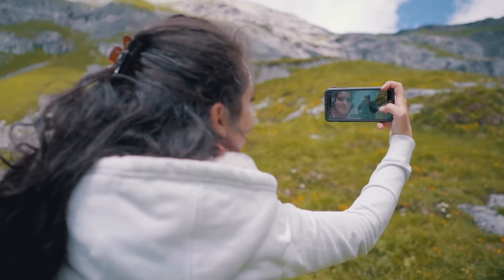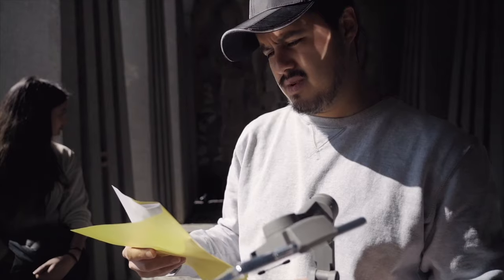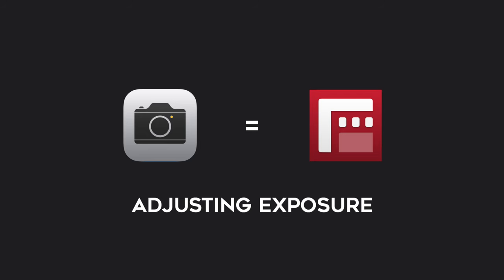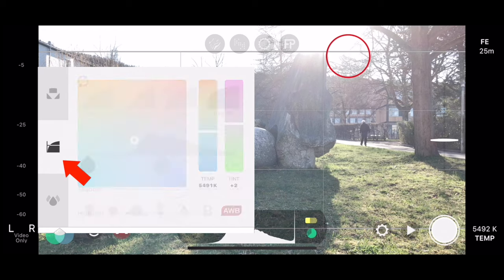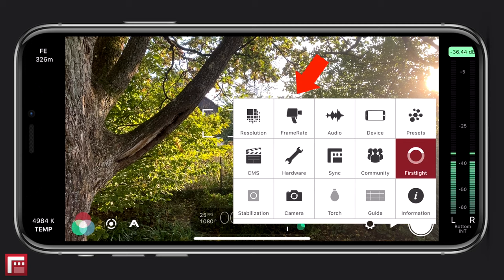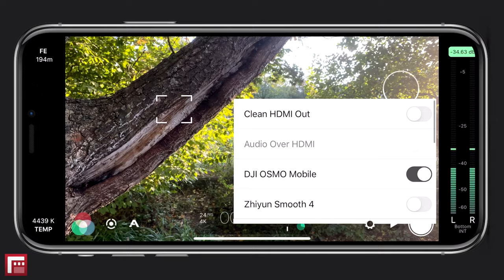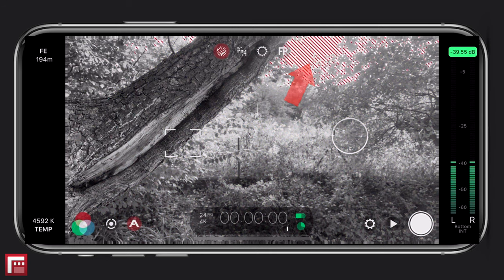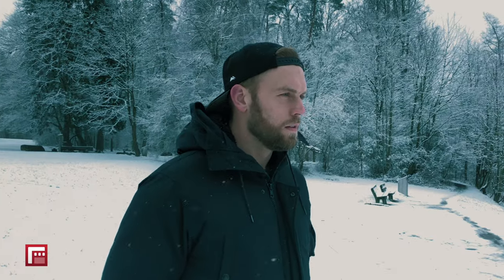iPhone Camera vs Filmic Pro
MY RECOMMENDED MOBILE GEAR:

TIMESTAMPS:
0:33 Introduction
1:53 Similarities
3:38 Differences
8:31 Is it worth upgrading to Filmic Pro?